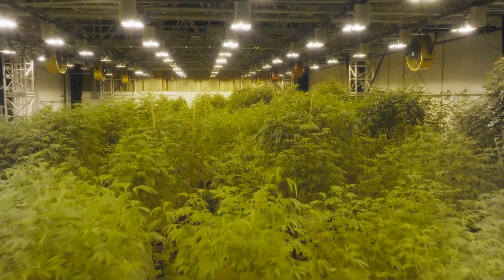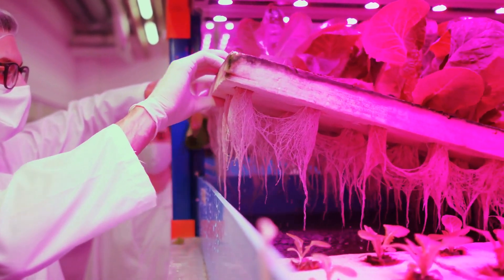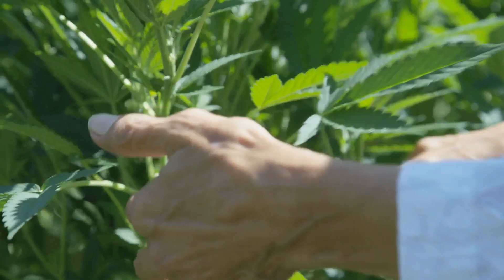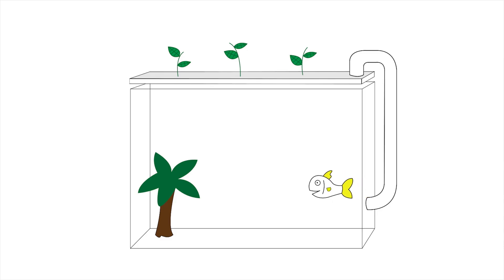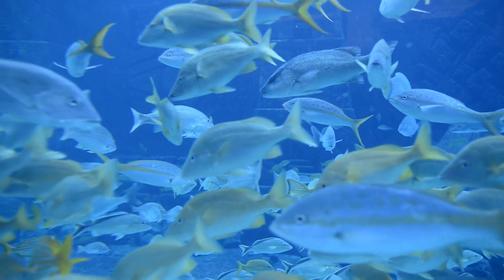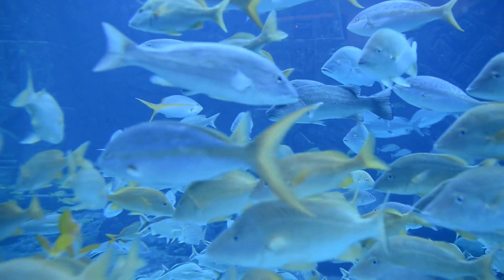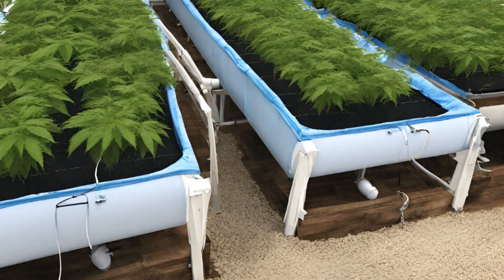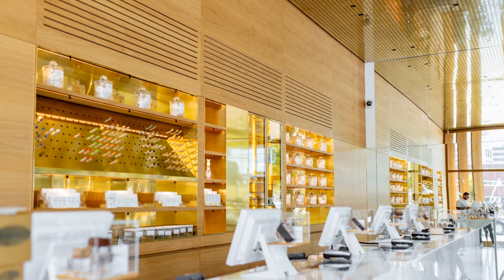Cannabis Cultivation: Cannabis Aquaponics A Mesmerizing Journey of Growth and Sustainability! 🌿🐟"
Welcome to our cannabis cultivation adventure! 🌿 Today, we're diving deep into the innovative world of cannabis aquaponics, where fish and plants unite in a mesmerizing dance of growth and sustainability. 🐟🌱 Join us as we explore the secrets behind this revolutionary method and its potential to reshape the future of cultivation.

Imagine an aquatic symphony where fish and plants harmonize in a closed-loop ecosystem, creating a lush paradise for cannabis growth. 🎶 In cannabis aquaponics, fish play a starring role, gracefully swimming through tanks and producing waste that becomes precious nutrients for cannabis plants. 🐠 These plants, in turn, act as nature's purifiers, cleansing the water for their aquatic companions. It's a beautiful, symbiotic relationship that yields remarkable results.

But what sets cannabis aquaponics apart? Let's dive into its positive traits! 🌟

First up, sustainability takes center stage. Aquaponics conserves water by recycling it between fish tanks and plant beds, minimizing loss through evaporation or runoff. 🚰 Compared to traditional soil-based farming, aquaponic systems can use up to 90% less water, making them eco-friendly champions in regions prone to drought. 💧

Next, nutrient-rich plants steal the spotlight. Cannabis grown in aquaponic systems thrives on a rich blend of nutrients derived from fish waste, resulting in vibrant growth and higher yields. 🌿💦 Fish waste contains essential elements like nitrogen, phosphorus, and potassium, providing a balanced nutrition source that synthetic fertilizers can't match. Plus, the system's pH regulation ensures optimal conditions for plant growth. 🌱🎣

And let's not forget about pest and disease resistance! In the soil-less environment of aquaponic systems, soil-borne pests struggle to establish populations, reducing the need for harmful chemicals and pesticides. 🚫🐛 Healthy plants grown in aquaponic systems are naturally more resilient, thanks to their balanced nutrient supply and optimal growing conditions. 🌟

Space efficiency is another highlight of cannabis aquaponics. Whether indoors, outdoors, or under greenhouse canopies, aquaponic systems maximize every inch, offering versatility and scalability for cultivators. 🏡🌿

In conclusion, cannabis aquaponics unveils a world of possibilities in cultivation, from sustainability and nutrient-rich yields to natural pest resistance. 🌎🌱 We've only scratched the surface of its potential, but the future looks promising for this innovative method.

Thank you for joining us on this fascinating journey through cannabis aquaponic cultivation! We hope you found it as enlightening as we did. Have questions or insights to share? Drop them in the comments below, and let's keep the conversation going. Until next time, stay curious and keep cultivating!